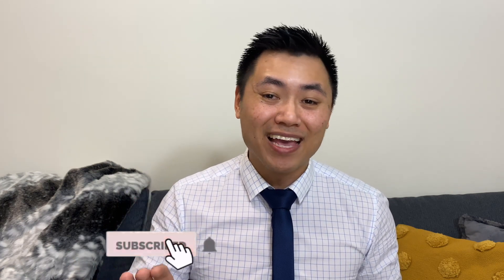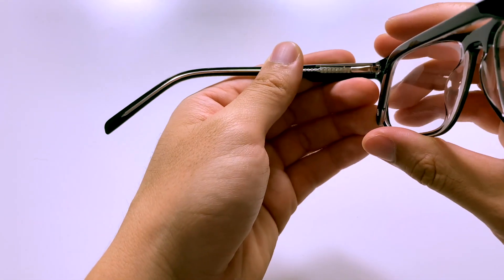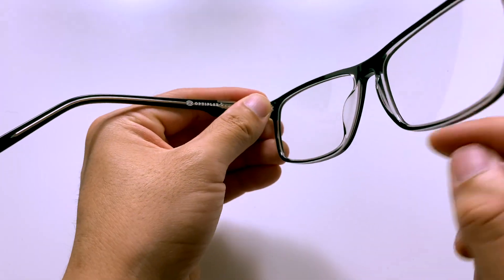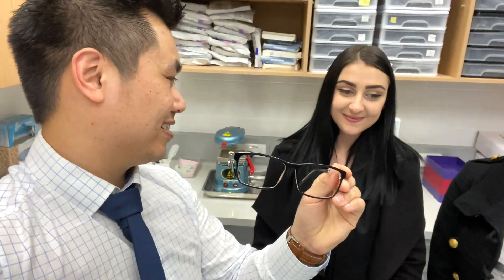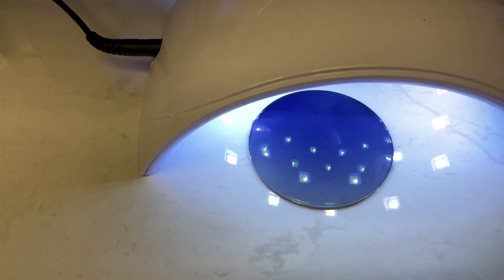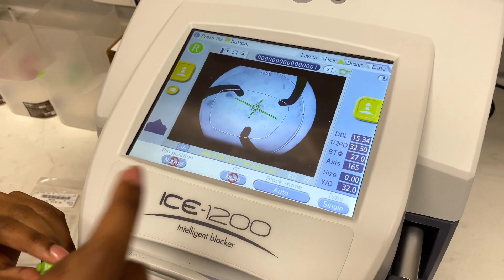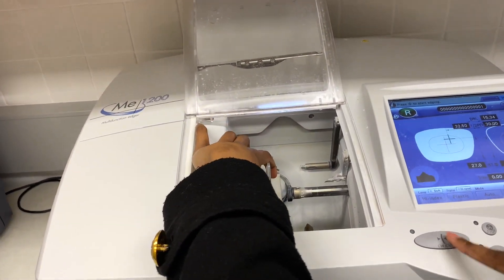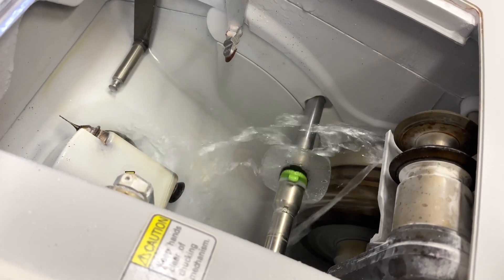How are glasses made? | How do lenses get put into glasses? | Doctor Steve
Have you ever wondered how glasses are made or how lenses get put into your glasses? In this video you get to watch the break down of glasses, live action on how we cut lenses into frames and you get to see me try to smash a lens!